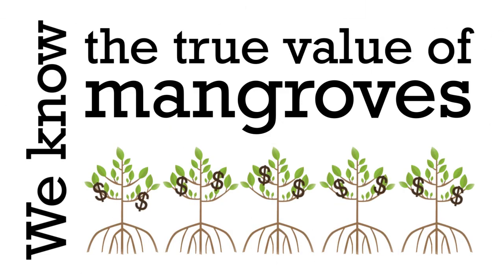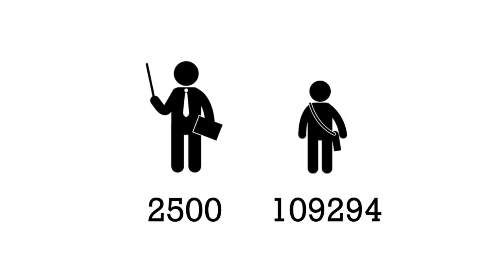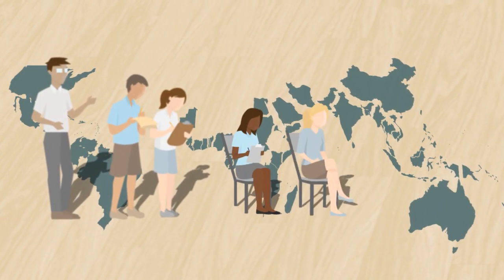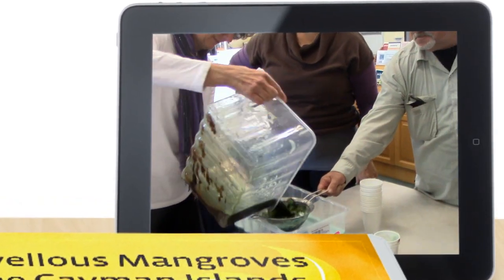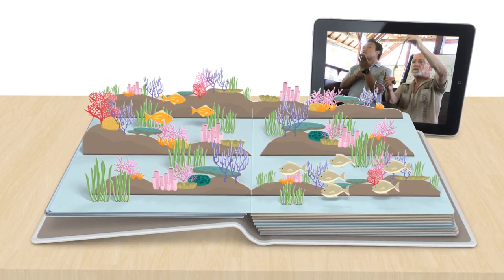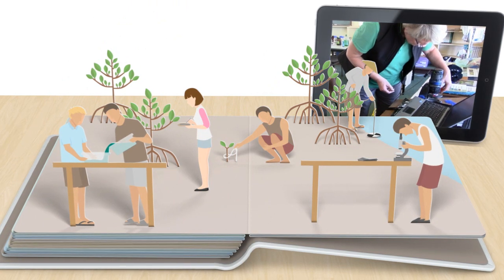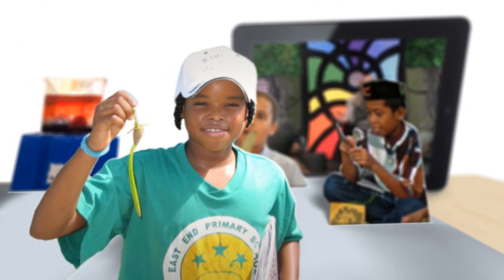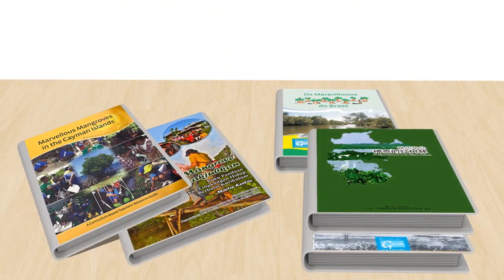Marvellous Mangroves // Mangrove Education - Sustainable Learning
MAP provides a range of educational resources for teachers and students to learn about mangroves.

The Marvellous Mangrove Curriculum is an award winning 300 page wetlands/environmental resource guide for both children and adults living in the tropics and subtropics. The first curriculum, "Marvellous Mangroves in the Cayman Islands" was published back in 1998 and has since been adapted, translated and linked to the local science and national curriculum of eleven other countries.